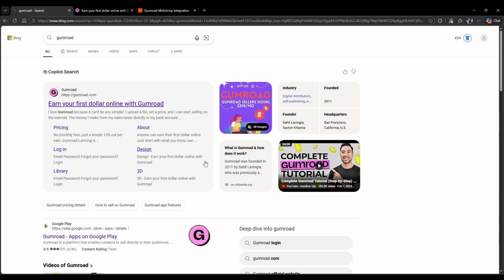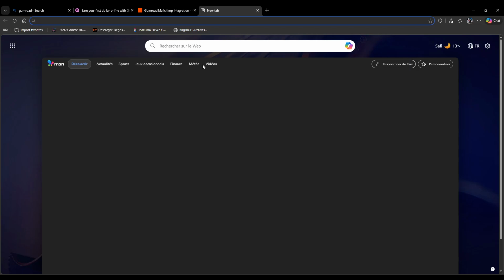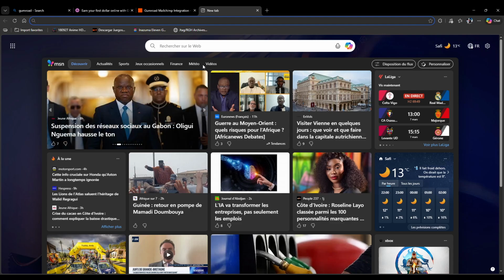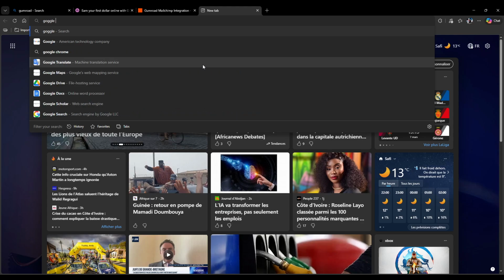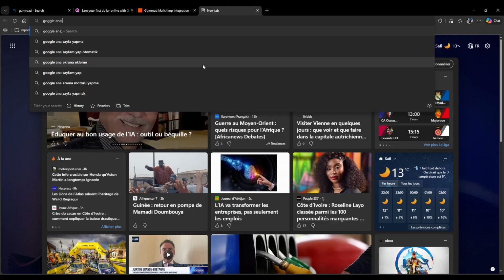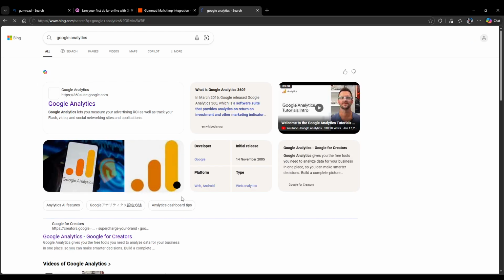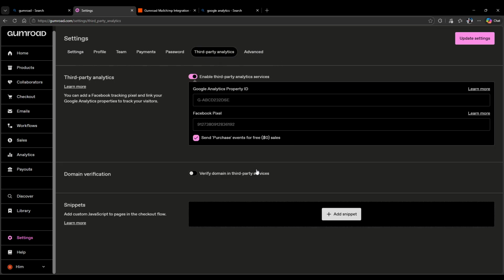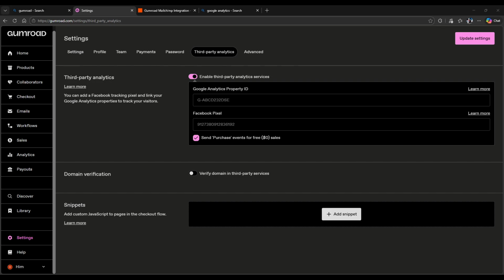How To Connect Gumroad To Google Analytics 4! Tutorial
Today we talk about connect gumroad to google analytics 4,google analytics,google analytics 4,how to connect gumroad to google analytics 4